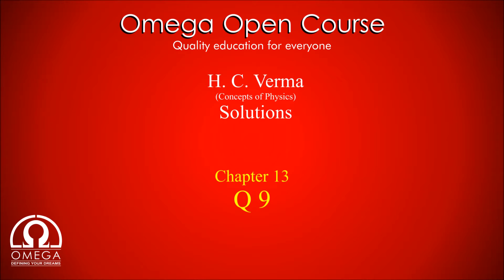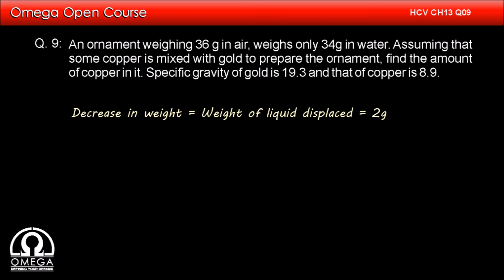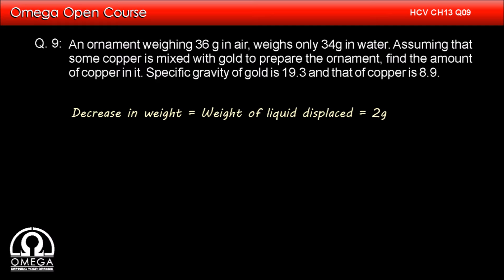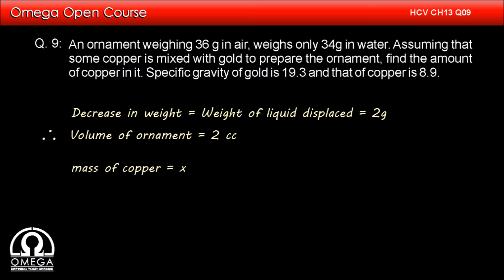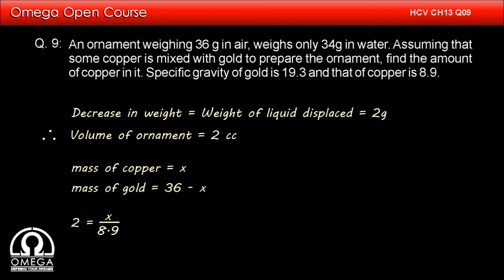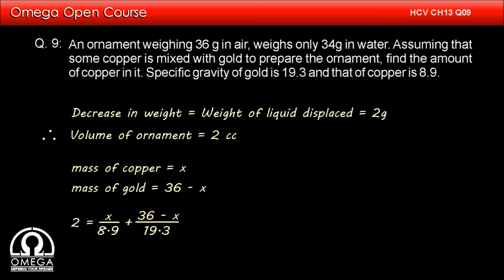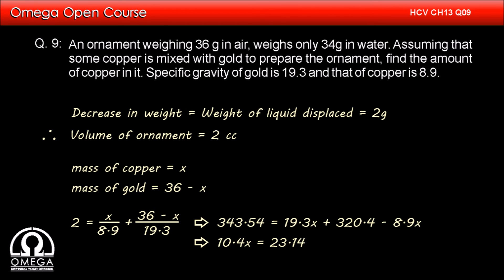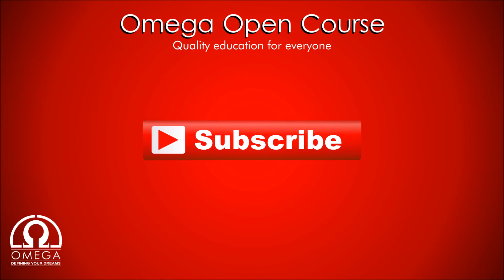H. C. Verma Solutions - Chapter 13, Question 9